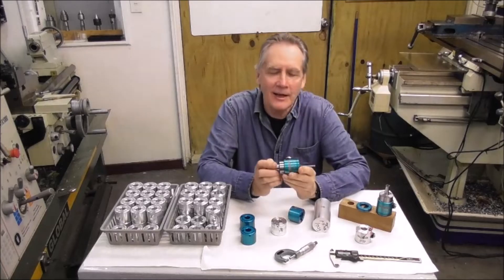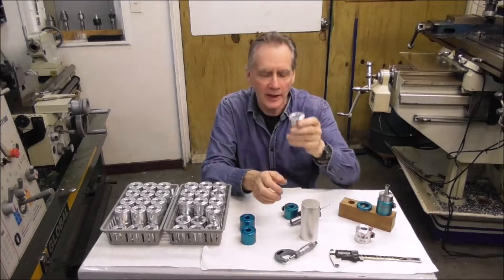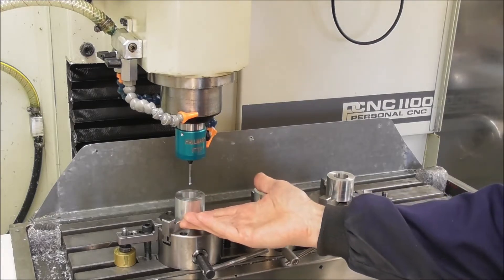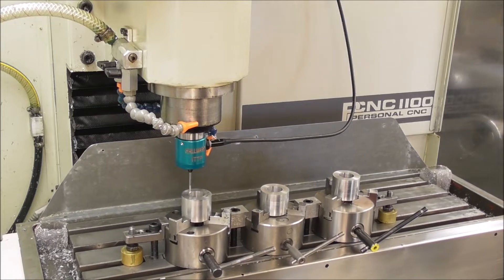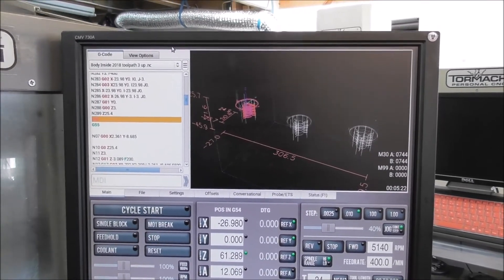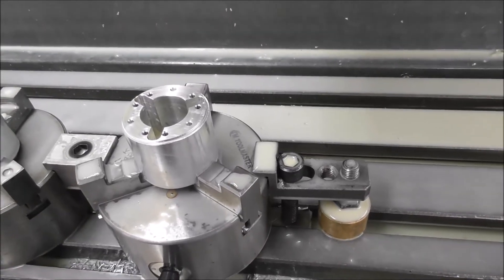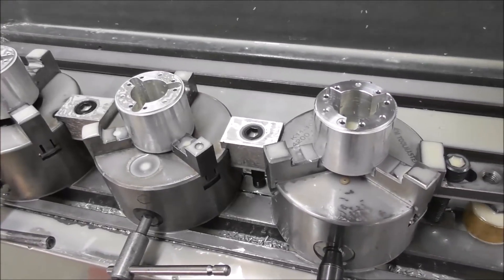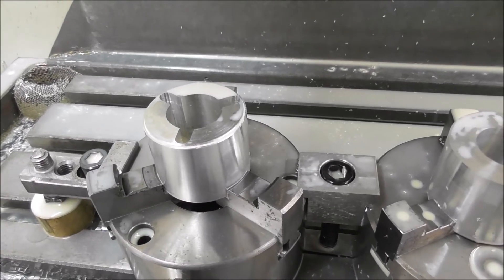Tormach Parts Production. Chapter 3: CNC Mill - Work Setting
A new video book series about small shop parts production, using the example of manufacturing Hallmark ITTP Bodies via batch production.
Chapter 3 - CNC Mill - Work Setting.